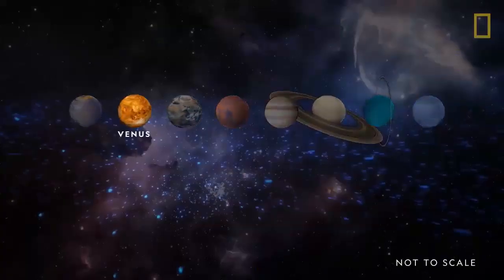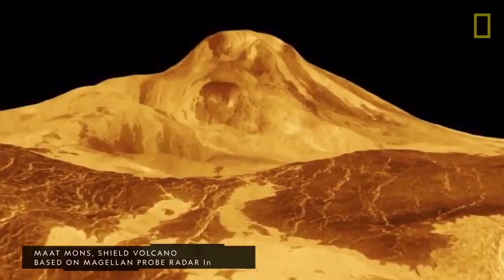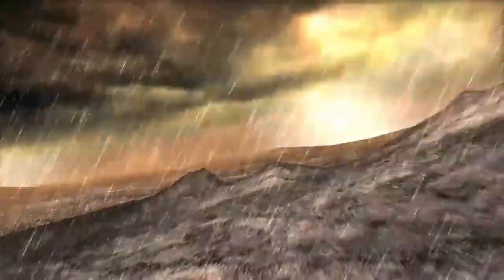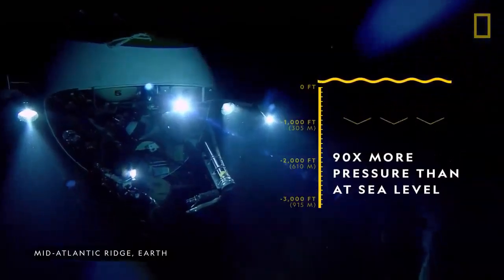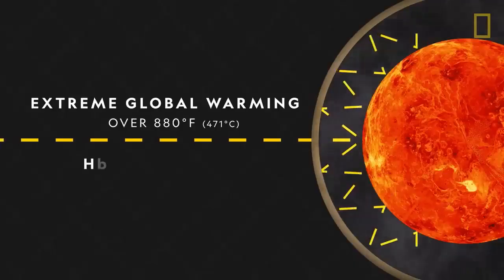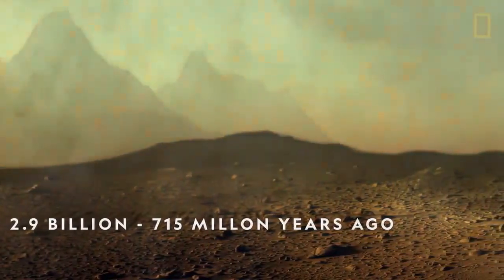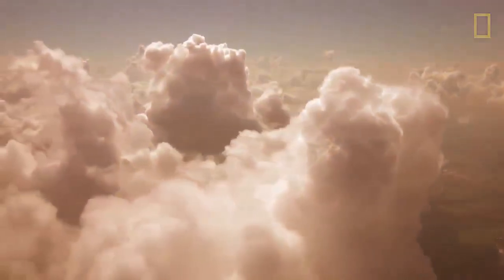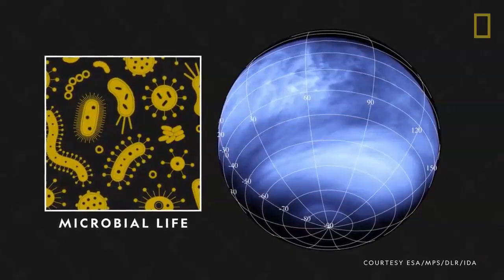Venus 101 National Geographic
**Video edited for time/content to show in my Biology classes**